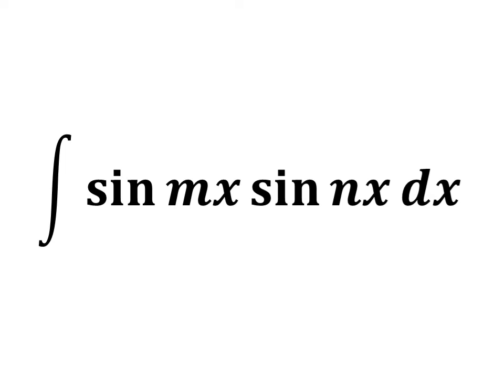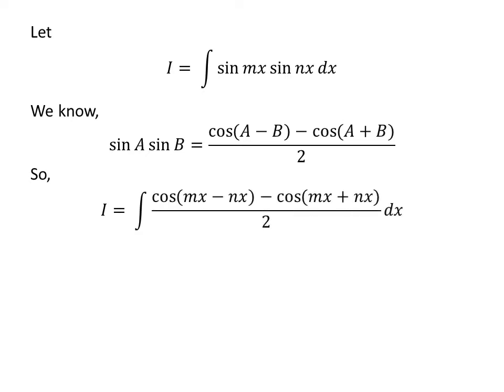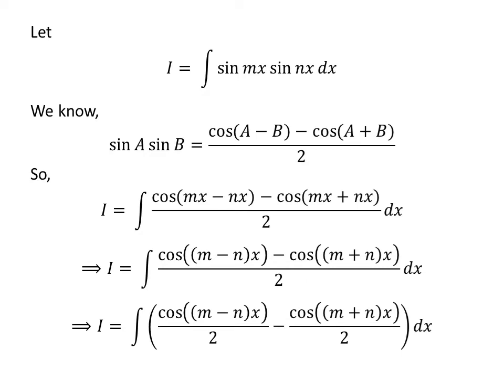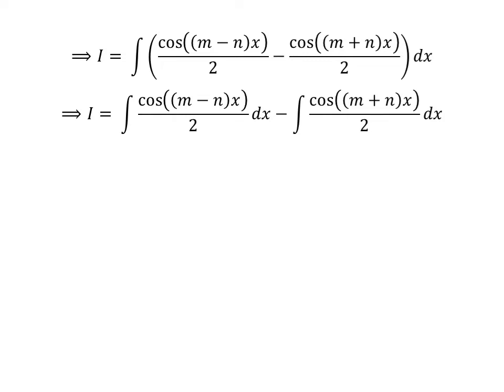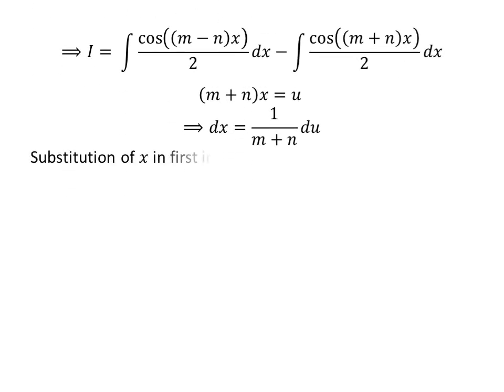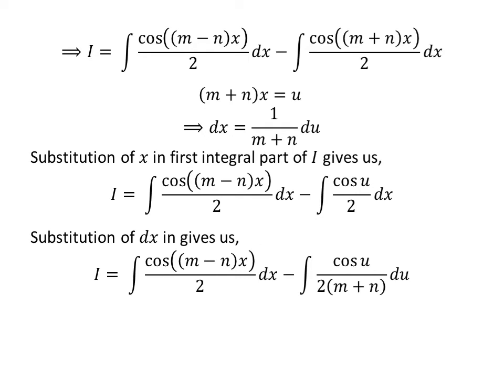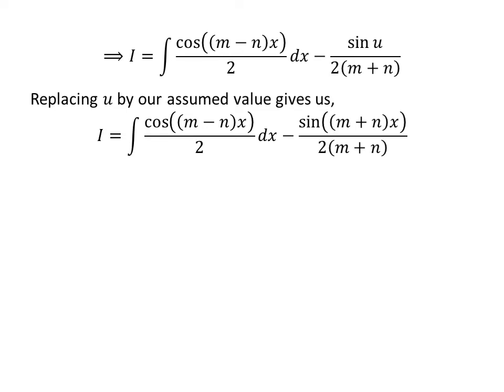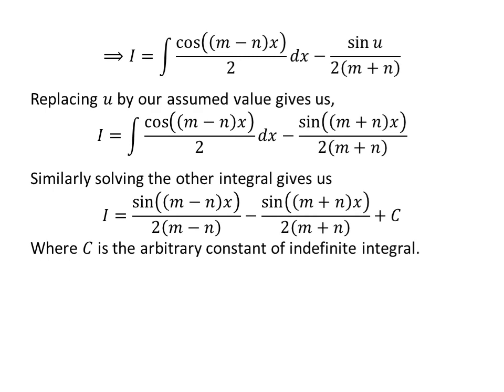Integral of sin mx sin nx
In this video, we will learn to find the integral of sin mx sin nx.

Following is the link of the video verifying the identity sin x sin y = (cos(x - y) - cos(x + y))/2.

Other topics for the video are:
Integrate sin mx sin nx
Integration of sin mx sin nx
Antiderivative of sin mx sin nx
How to find integral of sin mx sin nx?
How to evaluate integral of sin mx sin nx?